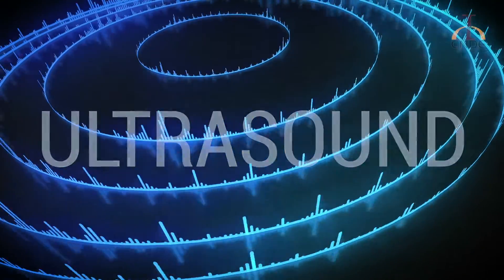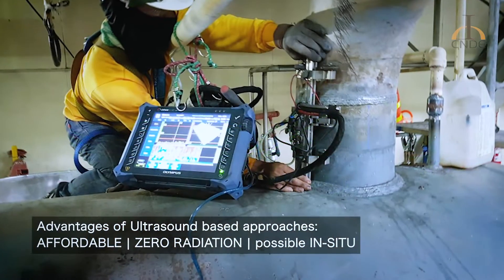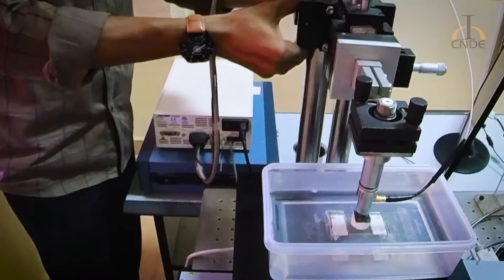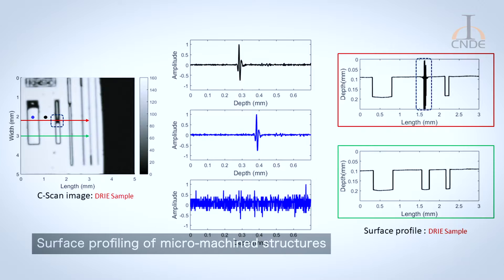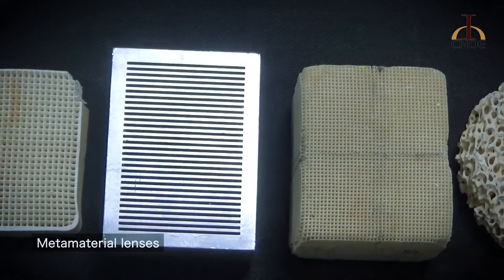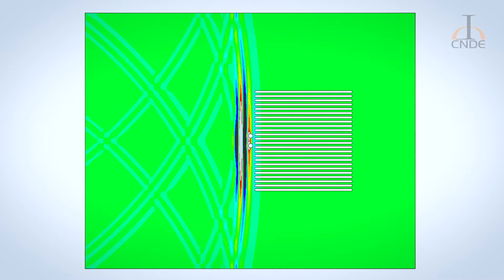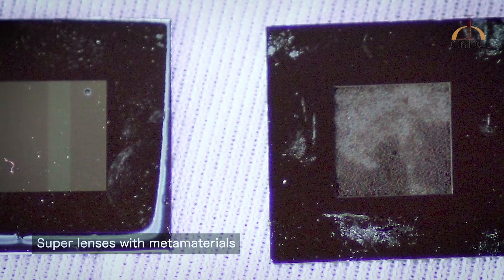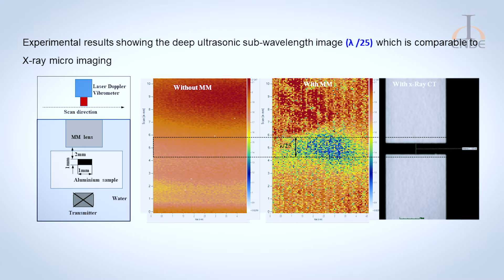Super Resolution Ultrasonic Imaging with Metamaterials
Metamaterials are artificially engineered and structured materials used to control and manipulate light, sound, and many other physical phenomena. A research group headed byProf. Krishnan Balasubramaniam and Prof. Prabhu Rajagopal, at the Centre for Non-Destructive Evaluation (CNDE), at IIT Madras, has been working with metamaterials, to bring out commercial devices that incorporate Super Resolution Ultrasonic Imaging - a boon for nondestructive evaluation (NDE) (NDT) of engineering components and non-invasive diagnostics (NID) in biomedicine.

Produced by Suresh Menon, Dragonfly Films, on behalf of Prof. Prabhu Rajagopal, Centre for Non-Destructive Evaluation (CNDE), IIT Madras.